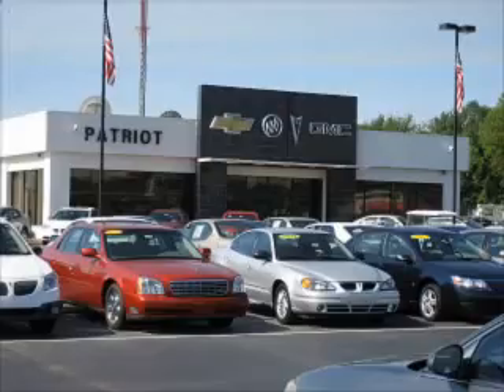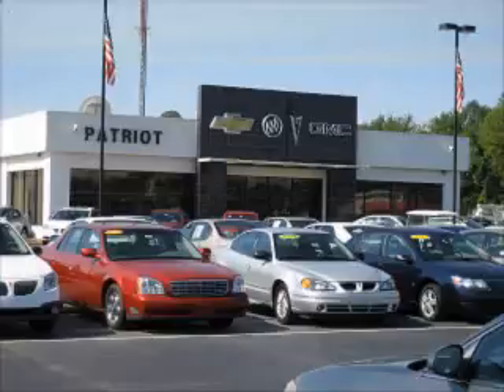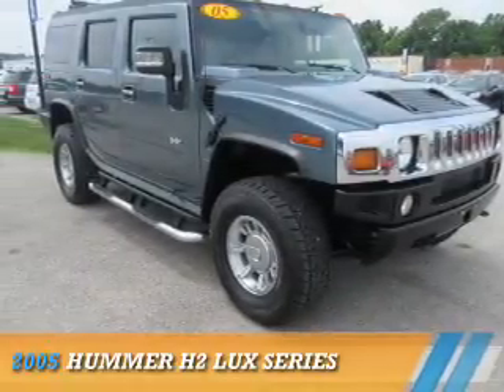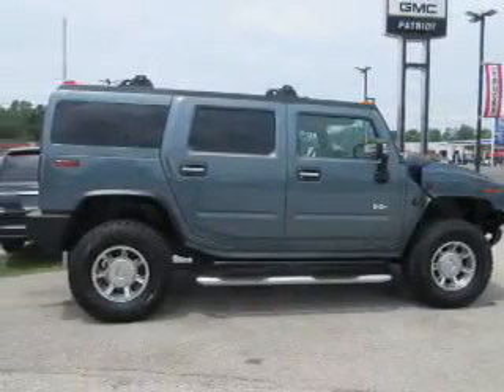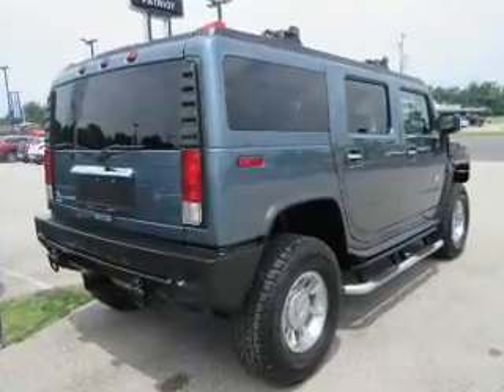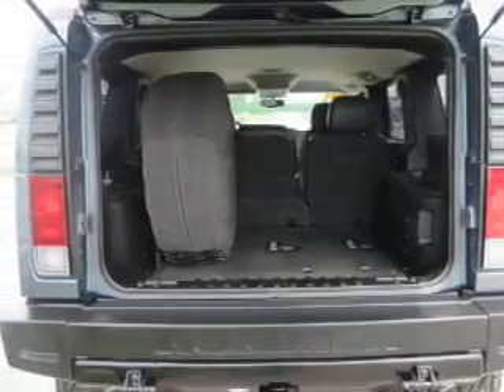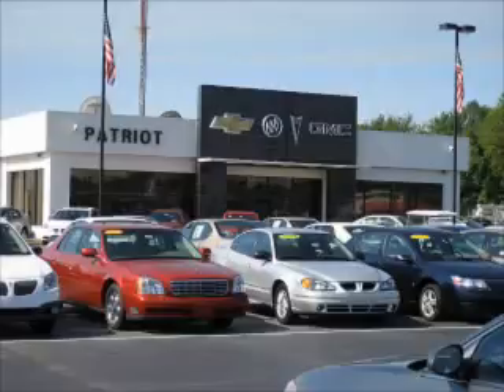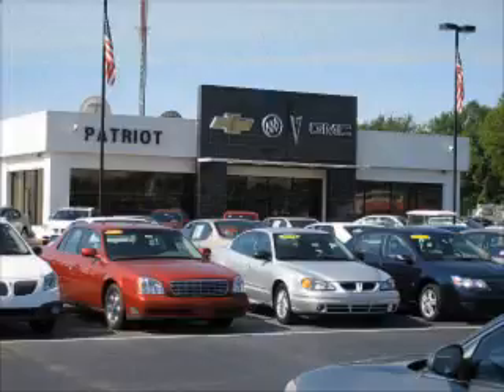2005 HUMMER H2 P5898B - Princeton IN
Year: 2005
Make: HUMMER
Model: H2
Trim: Lux Series
Engine: 6.0 liter 8 Cylindercylinder 4WD
Transmission: Automatic
Color: Gray
Mileage: 118787
Address:
2843 State Rd 64 West
Princeton, IN 47670
VIN:5GRGN23UX5H104593